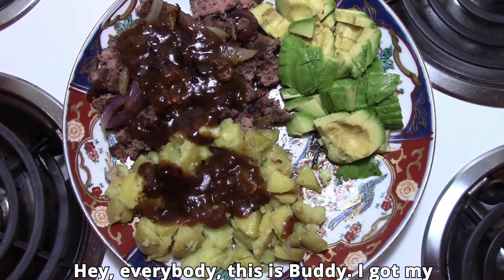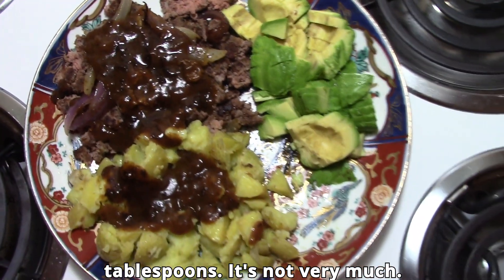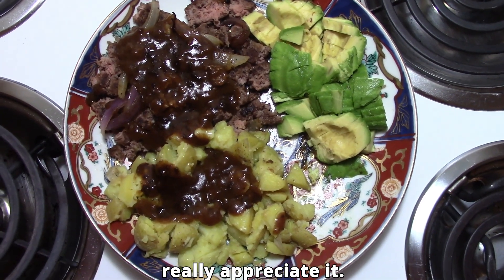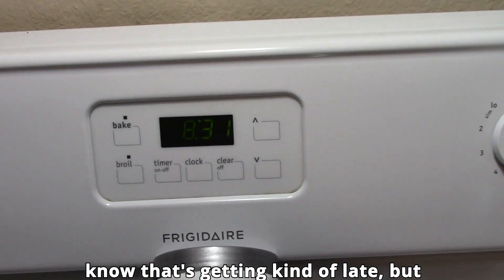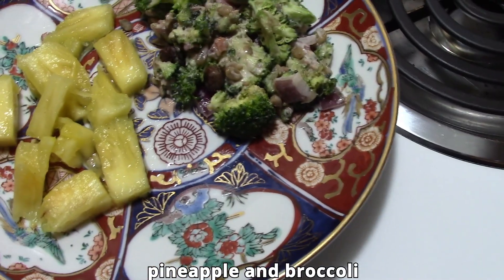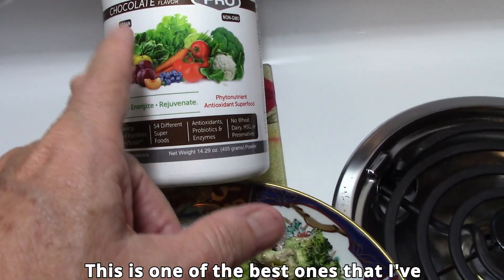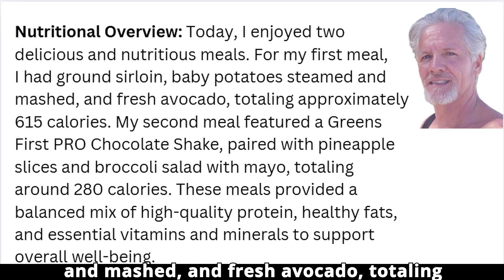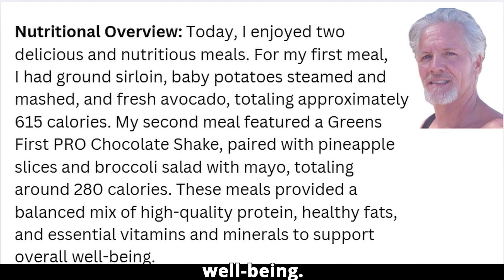Two Nutritious Meals in One Day: Ground Sirloin & Greens First PRO Shake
Today, I enjoyed two delicious and nutritious meals. For my first meal, I had ground sirloin, baby potatoes steamed and mashed, and fresh avocado, totaling approximately 615 calories. My second meal featured a Greens First PRO Chocolate Shake, paired with pineapple slices and broccoli salad with mayo, totaling around 280 calories. These meals provided a balanced mix of high-quality protein, healthy fats, and essential vitamins and minerals to support overall well-being.

Brief Nutritional Breakdown:
Today, I enjoyed two nutritious meals. First, I had ground sirloin with steamed and mashed baby potatoes and avocado (~615 calories). For my second meal, I had a Greens First PRO Chocolate Shake, pineapple slices, and broccoli salad with mayo (~280 calories).

~ Buddha  : )